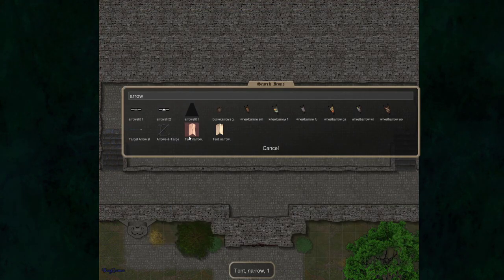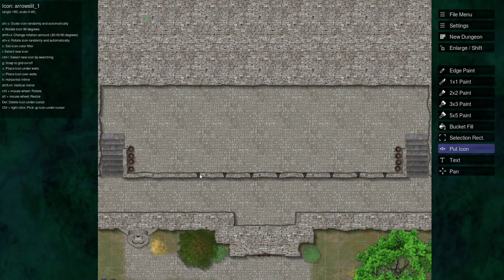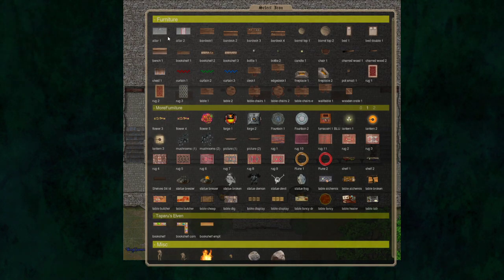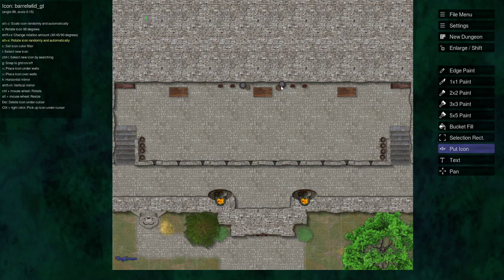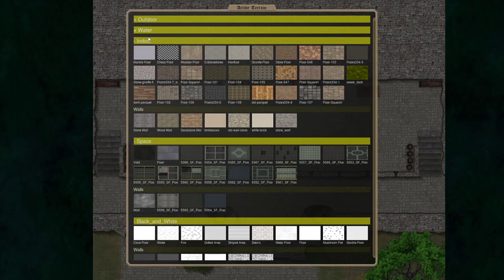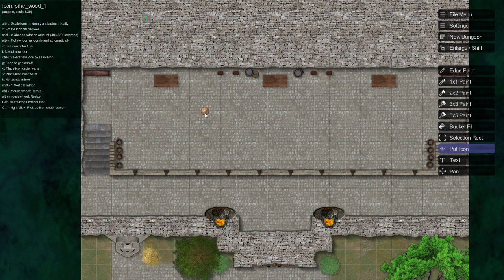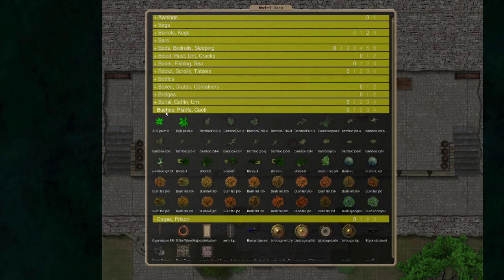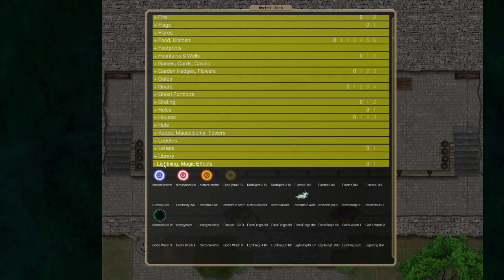DND Map Making | Encounters: Ep. 12 Castle Entrance 2nd Floor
These videos will be unedited and as raw as I can to show the process I go through when making DND maps for my campaigns.  Feel free to use the ideas and nonsense I say in your campaigns for your own devious uses.

What did I use? Illwinter's Floorplan GeneratorMap